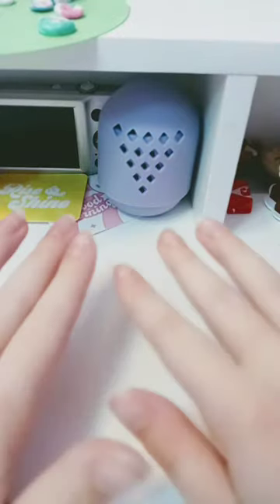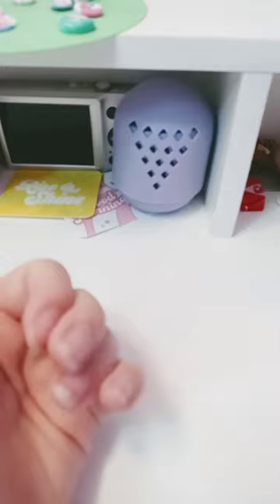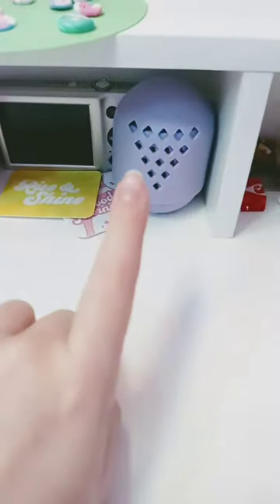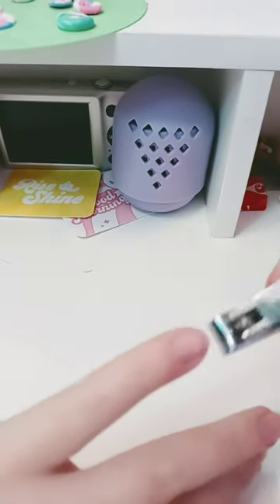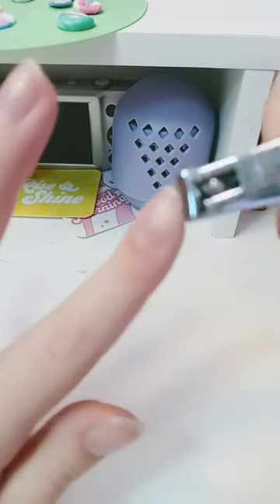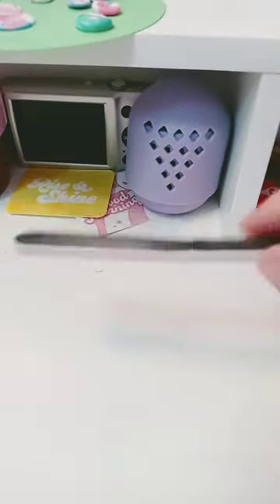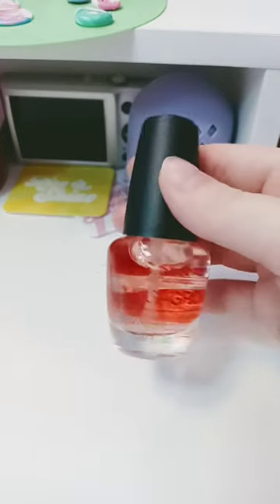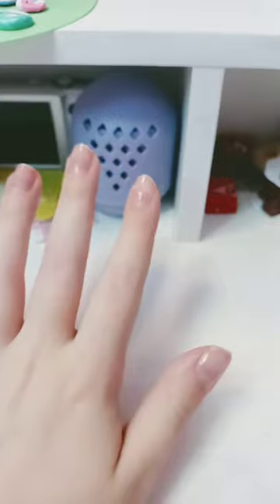Do my nails with me!! 💅nails